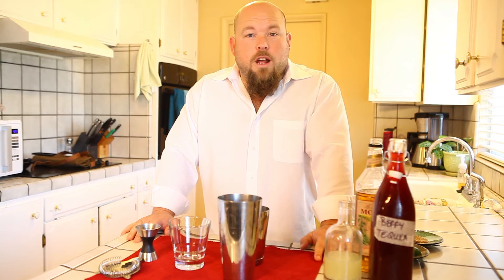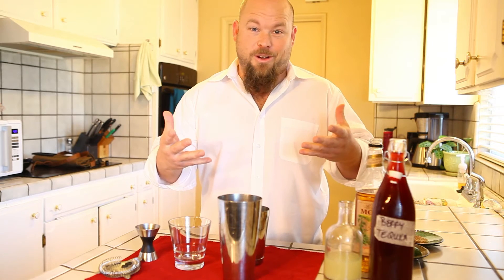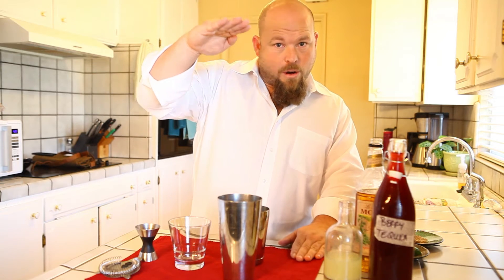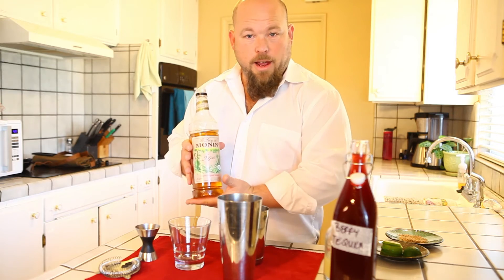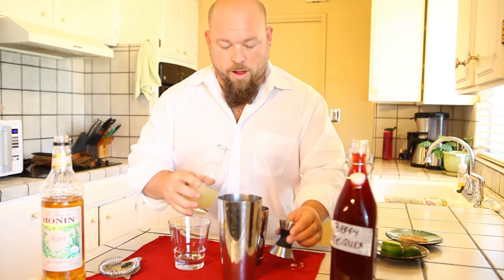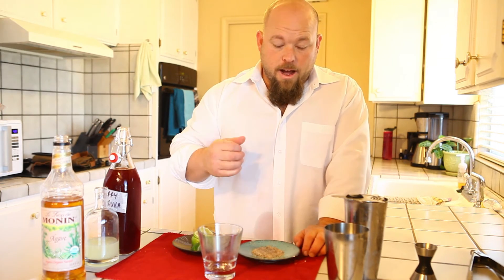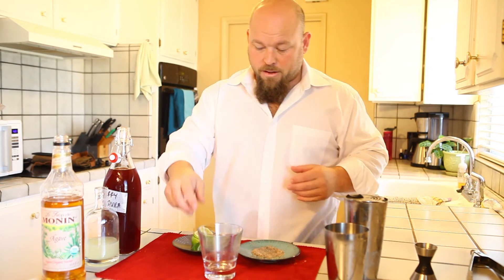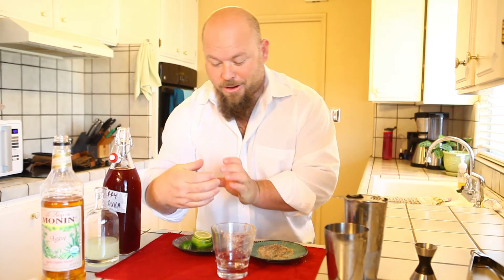How To Infuse And Make A Berry Margarita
Hey Luke here and just in time for National Margarita Day (February 22nd). I made an amazing infusion with strawberries and blackberries and 1-2-3 tequila.

What better way to kick off the spring season than a Berry Margarita! Come tag along as I make this delicious culinary cocktails.